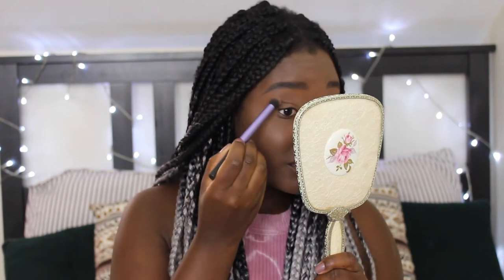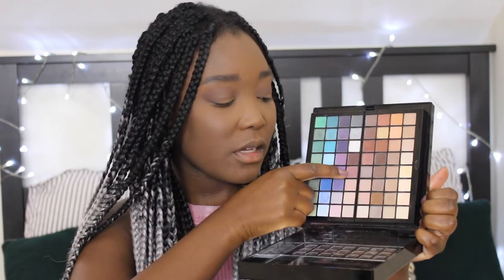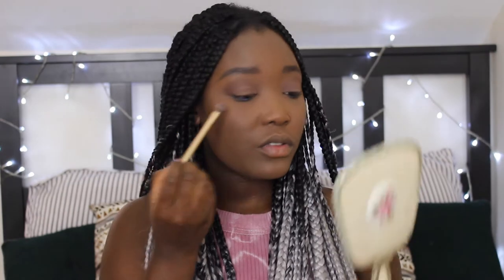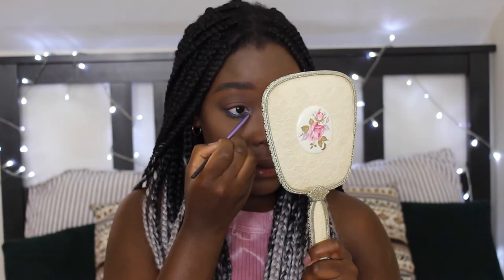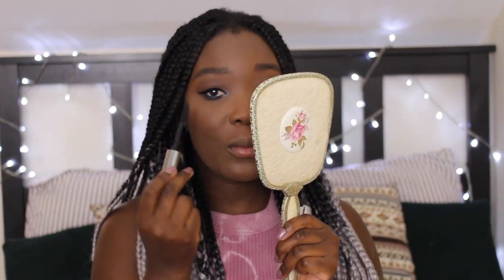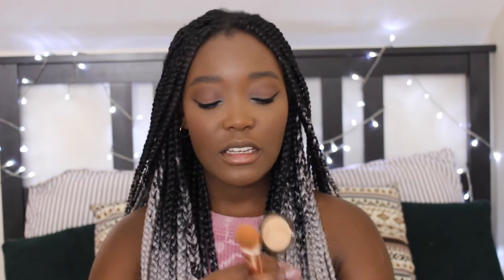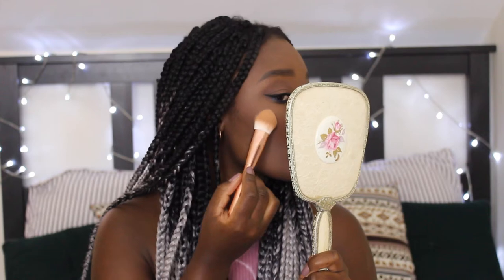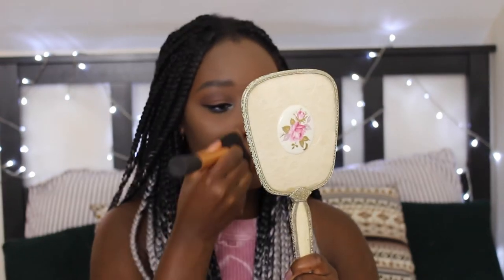Chatty GRWM | Everyday Summer Makeup + How To Prevent Sweat/Oil!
● OPEN FOR MORE INFO & DON'T FORGET TO WATCH IN HD ●

Hellooo beauties! I've got a chatty Get Ready With Me video for you today, featuring a relatively simple eye look with a pop of colour. I also talk you through some summer makeup hacks to help keep your base sweat, oil, grease-proof. Hope you enjoy 😘

⭐️ PRODUCTS USED:
Benefit Porefessional Primer
Collection Sheer Loose Powder in "Translucent"
Urban Decay Naked Skin One and Done Hybrid Complexion Cream (mine is in "Deep")
Maybelline Dream Satin Liquid Foundation (mine is in "Rich Cocoa Beige")
LA Girl Pro Conceal HD Concealer (mine is in "Toffee")
Ben Nye Powder in "Banana"
Nordstrom Palette
Topshop Magic Liquid
L'Oreal 'Miss Baby Roll' Mascara
Benefit 'They're Real' Mascara
NYX Cream Highlight & Contour Palette (mine is in "Deep")
GOSH Blush in "Flower Power"
Becca Shimmering Skin Pefector Pressed in "Opal"
(Mine is from this set
L'Oreal Infallible Nudist Matte Lip Paint in "Nude On Fleek"
NYX Lip Liner in "Brown"
Urban Decay De-Slick Setting Spray
La Roche-Posay Anthelios Invisible Face Mist
⭐️ WHERE ELSE TO FIND ME:
Depop - @moomayhem

This is not a sponsored video; I am not being paid to show these items.

xoxo,
Moesha